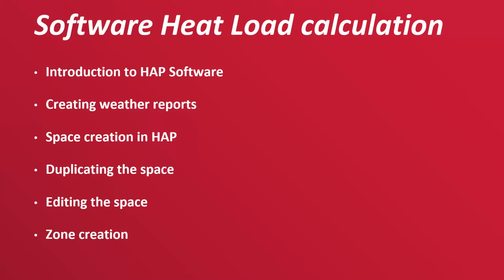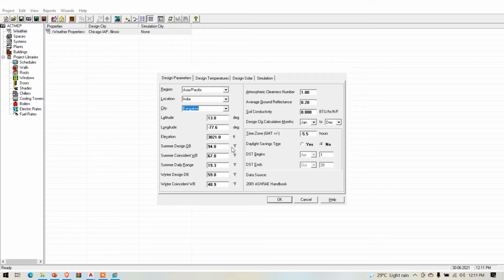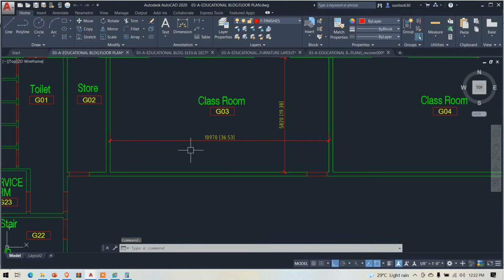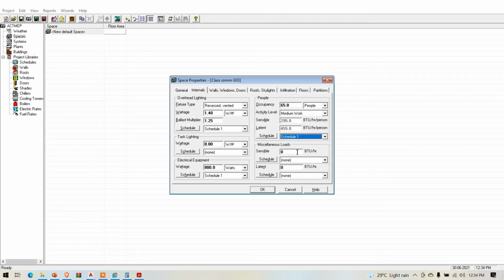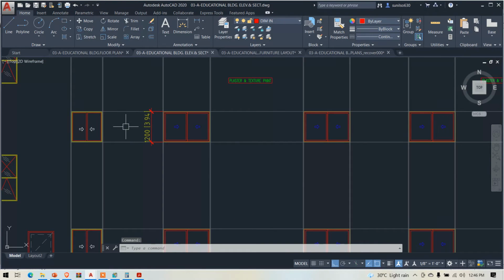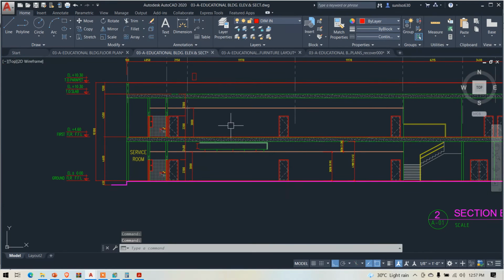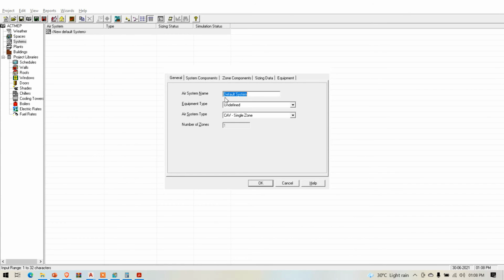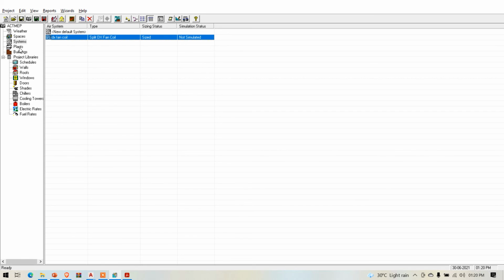ACTMEP's Hourly Analysis Program (HAP)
How HAP Works and Why You Should Consider Using it?

Carrier's Hourly Analysis Program (HAP) is a computer tool that assists engineers in designing HVAC systems for commercial buildings. HAP is two tools in one. First, it is a tool for estimating loads and designing systems. Second, it is a tool for simulating building energy use and calculating energy costs.

Heat load calculations is an important topic in HVAC Design Engineering. It can be calculated through using manually and by software.

By using Carrier’s Hourly Analysis Program we do the heat load calculations. In this video, we have provided in-depth knowledge on HAP,  you can learn and implement it immediately.